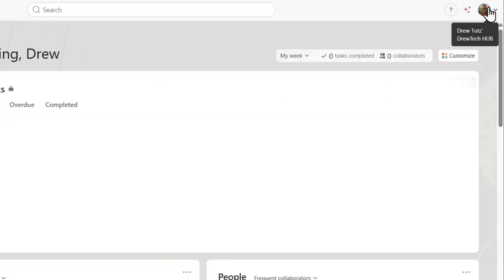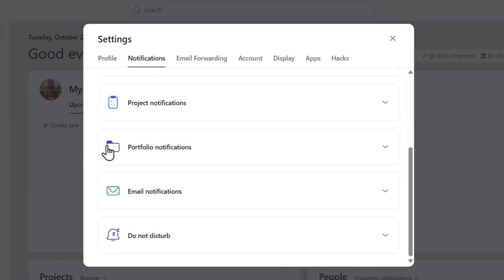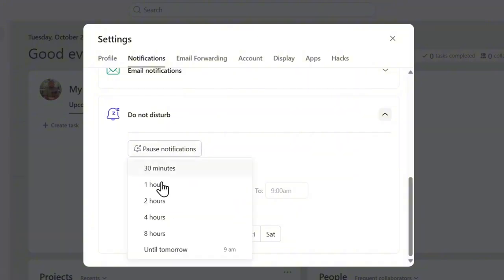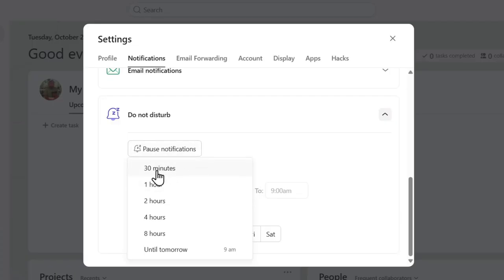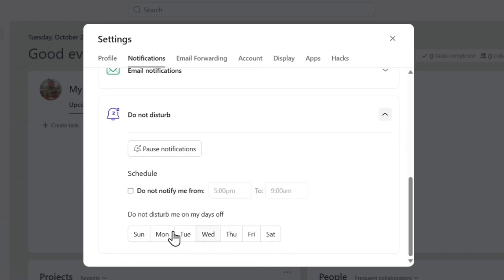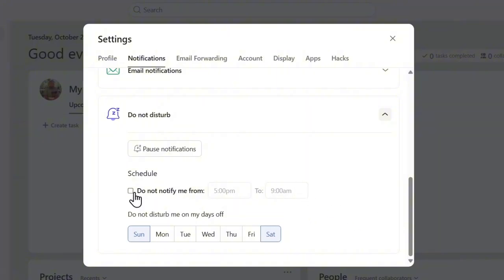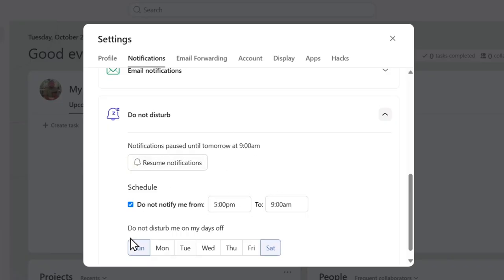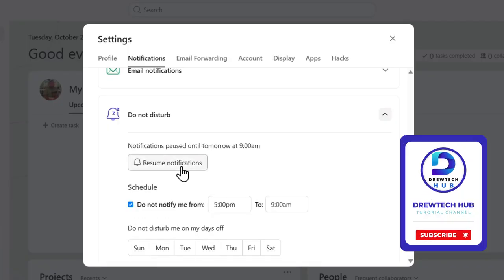How to Pause All Notifications in Asana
Getting too many Asana alerts? In this quick tutorial, you’ll learn how to pause all notifications in Asana — so you can focus on work without constant interruptions. Whether you want a break from task updates, mentions, or email alerts, this guide shows you exactly how to mute notifications and enable focus mode in Asana.